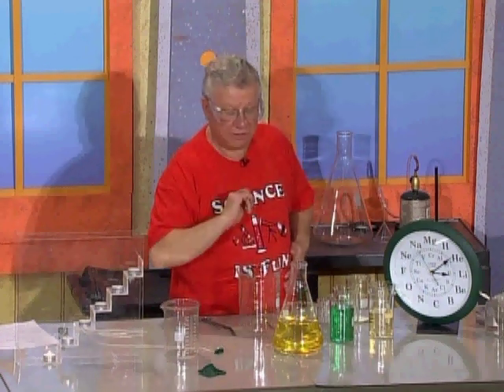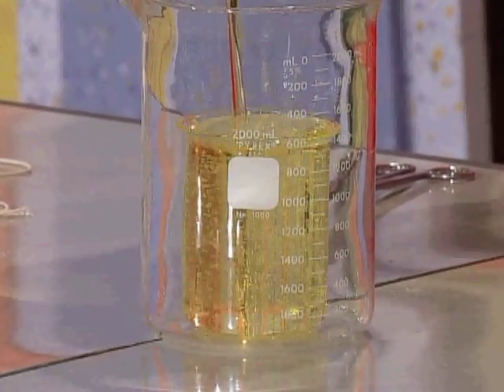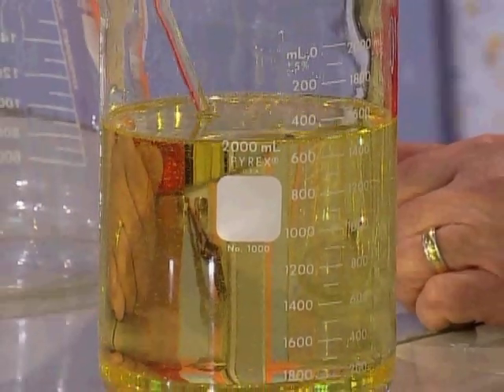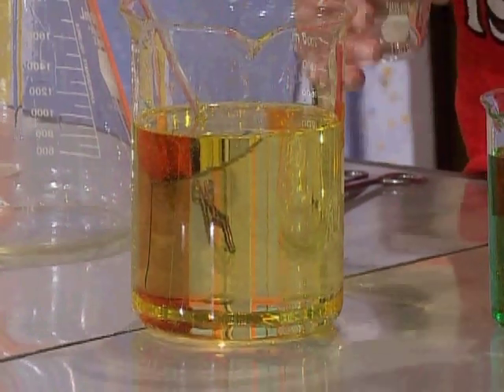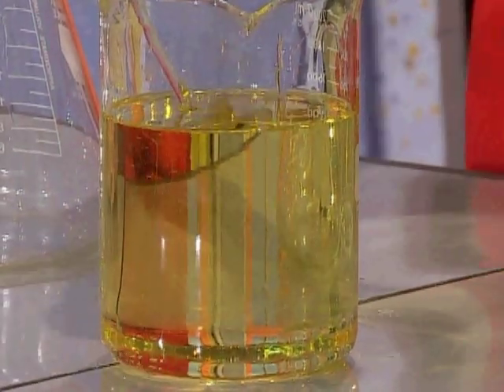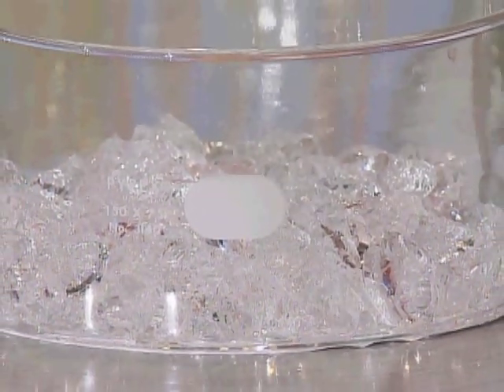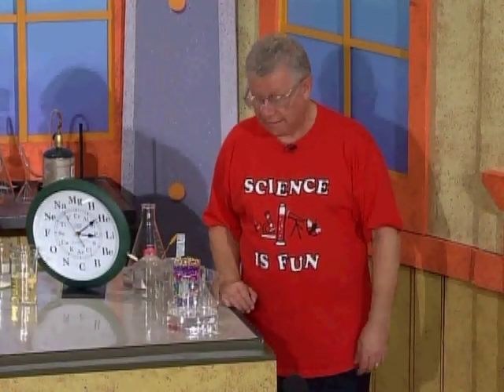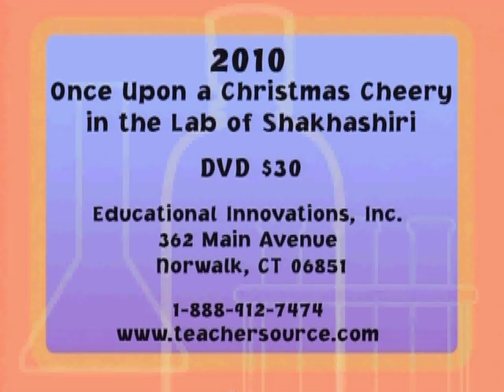2010 Christmas Lecture Clip: Index of Refraction: Disappearing Glass and Disappearing Gel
UW-Madison Chemistry Prof. Bassam Z. Shakhashiri does a science demonstration during the 41st annual "Once Upon a Christmas Cheery, In the Lab of Shakhashiri" in December of 2010. Bassam makes glass and gels disappear in demos from his newest book, "Chemical Demonstrations: A Handbook for Teachers of Chemistry, Volume 5," now available from the University of Wisconsin Press.